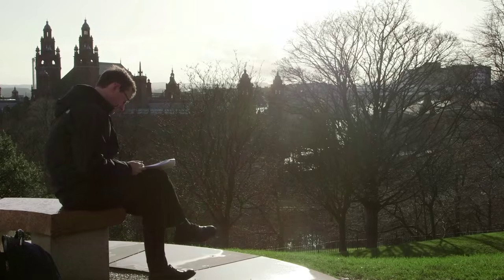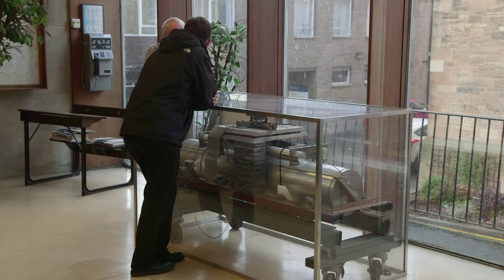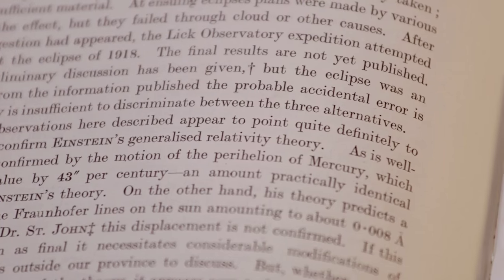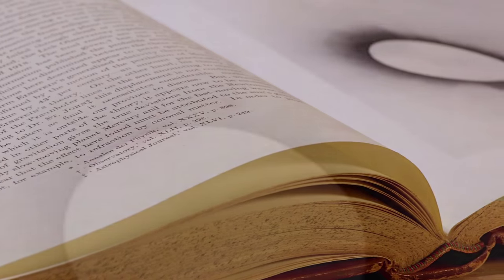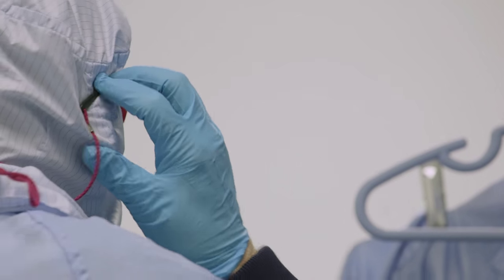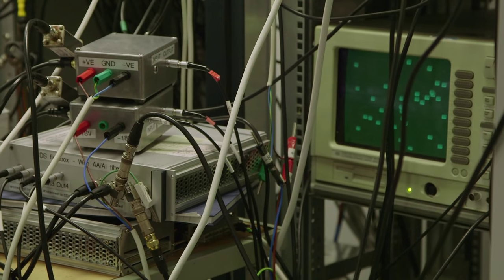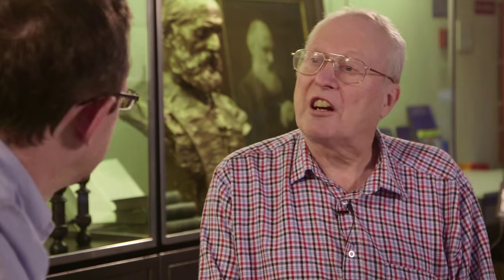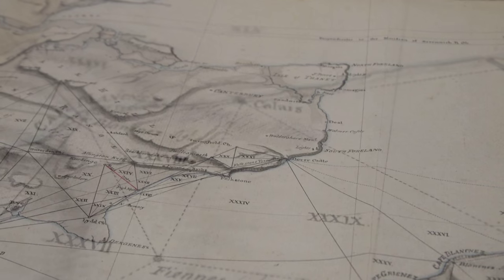Science stories – Collaboration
Scientific publishing played a key part in the setting up and continuation of international collaborations. Royal Society University Research Fellow Dr Stephen Fairhurst visits Professor Jim Hough to discuss gravitational waves, and the history and future of scientific collaboration.

This film celebrates the International Year of Light in 2015, and is also part of Science stories, a series of films commissioned to mark 350 years of publishing at the Royal Society

VIII. A dynamical theory of the electromagnetic field, James Clerk Maxwell, 1865
A determination of the deflection of light by the sun's gravitational field, from observations made at the total eclipse of May 29, 1919, F. W. Dyson, A. S. Eddington, Mr. C. Davidson, 1920